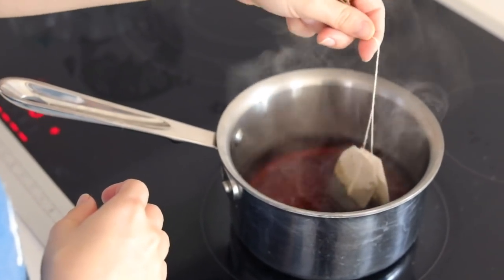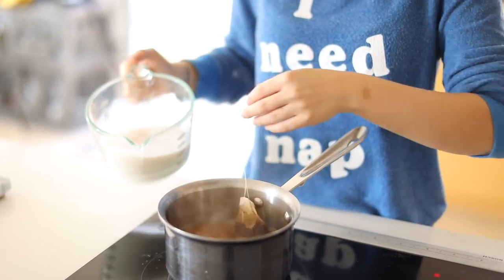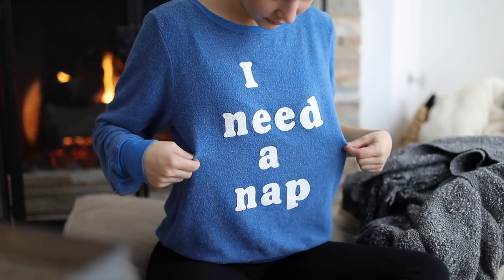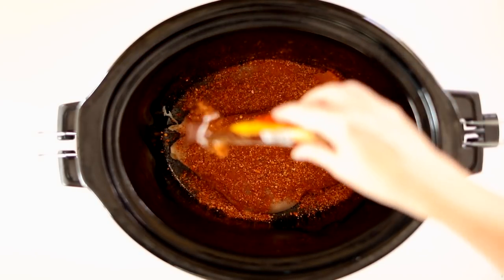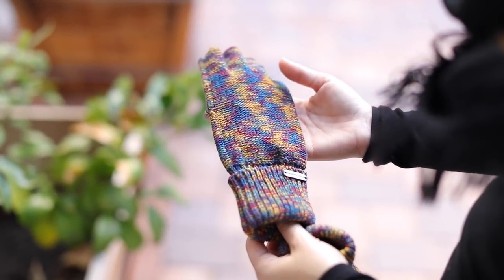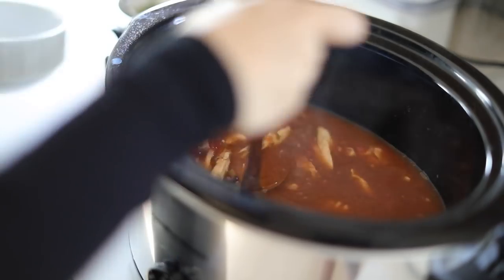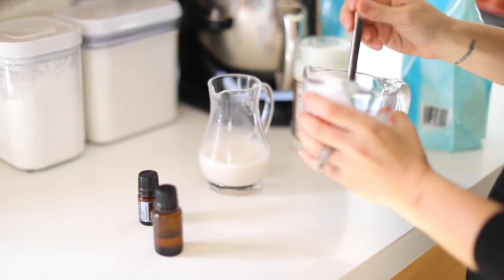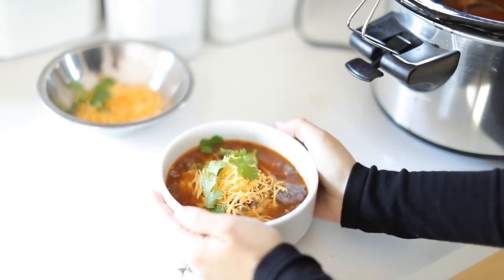Winter Day Vibes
Hey Guys! Thanks for stopping by! Today I'm sharing the ultimate Winter Day for me, including some yummy recipes + cozy items. Hope you enjoy!

Chicken Tortilla Soup Recipe- (I found this recipe a while back on a blog called 'ihaveafutureandahope' Credit I've tweaked it a bit by adding corn and also vegan alternatives)

1 or 2 Chicken Breasts (for a Vegan alternative recipe, sub 2 peeled and diced zucchinis)
1/2 Taco Seasoning Bag (I use Trader Joes taco seasoning)
1/2 Salsa Container
1 Can Cooked Black Beans
1 Can Cooked Corn (optional, I like is best with corn)
1/2 Container of Chicken Stock or Veggie Stock (32oz)

add crushed tortillas and cheese to taste when finished. Enjoy

♥VLOG CHANNEL: COOKING CHANNEL: ADDRESS: 18653 Ventura Blvd., #655, Tarzana, CA 91356*